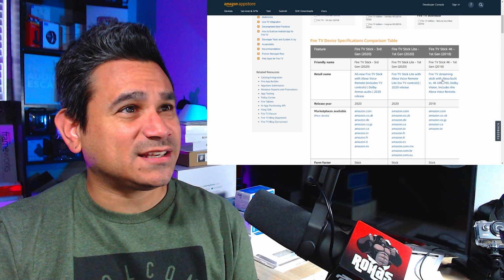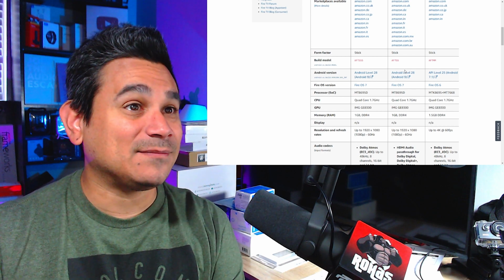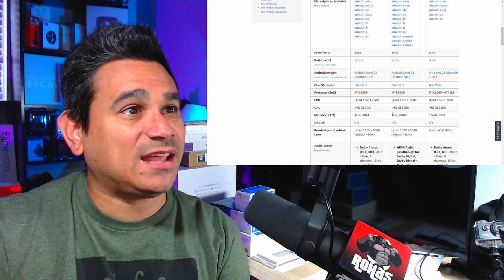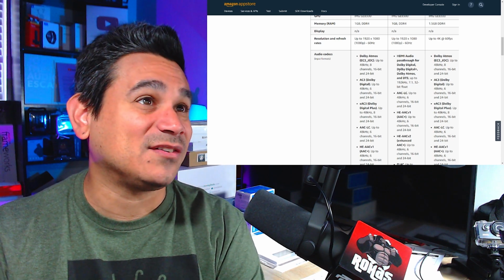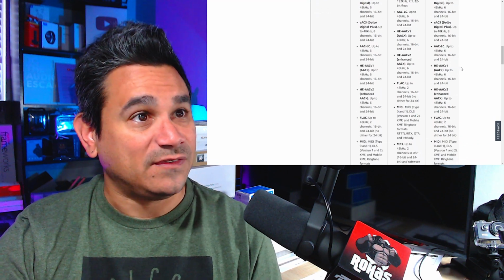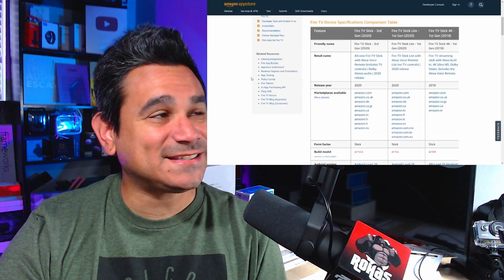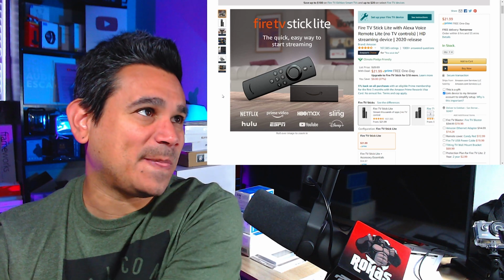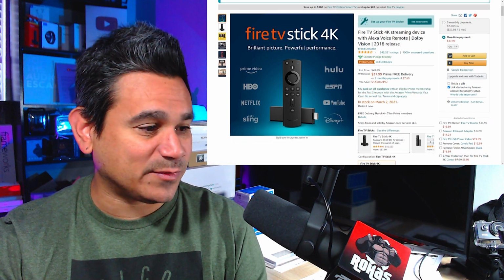Best Firestick For 2021 FOR YOU comparison of ALL FIRESTICKS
Streaming Box Now provides several tech and media related reviews, unboxing and or opinion. These videos are basic tutorials and overviews of different Android Streaming Devices.